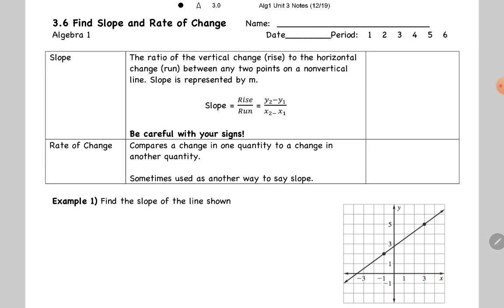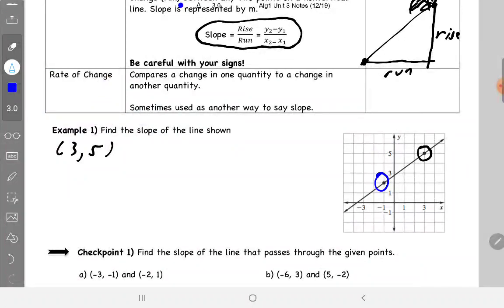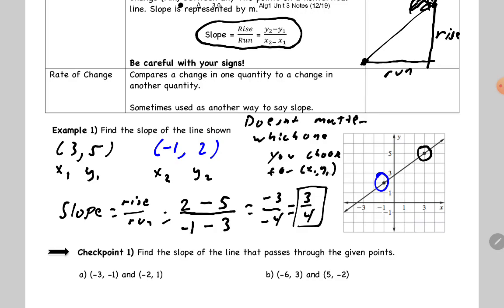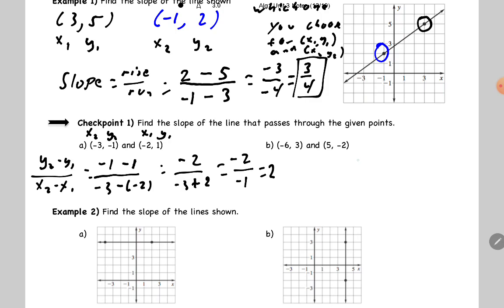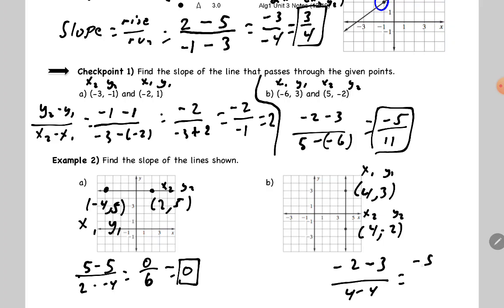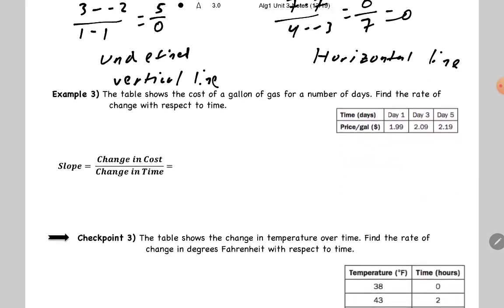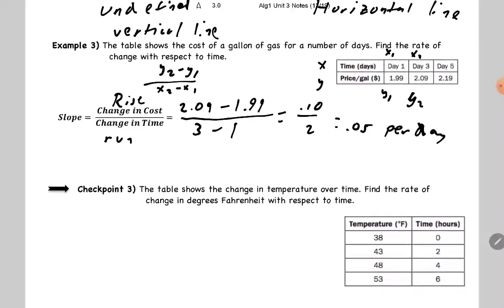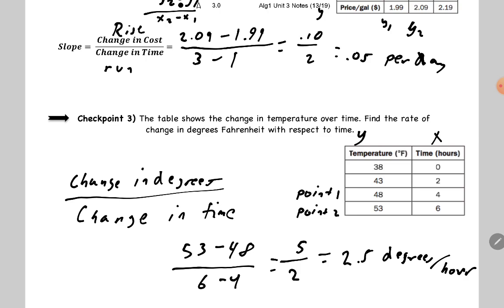algebra I unit 3.6 find slope and rate of change